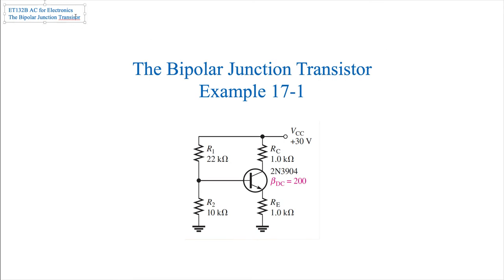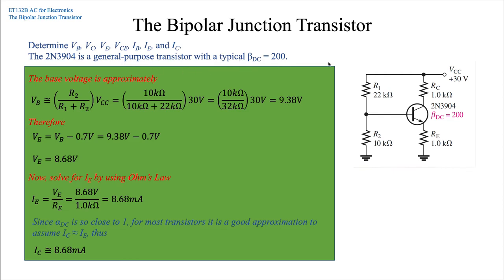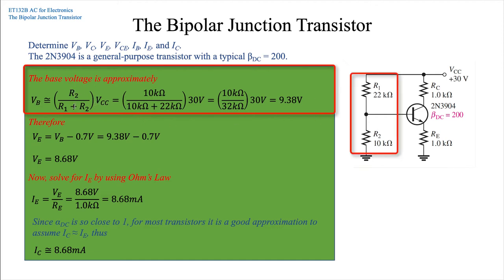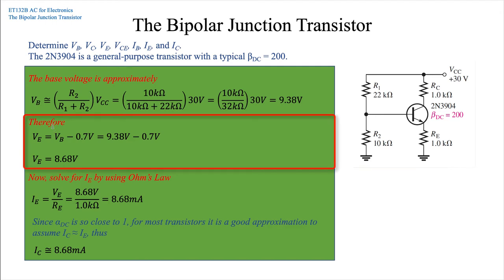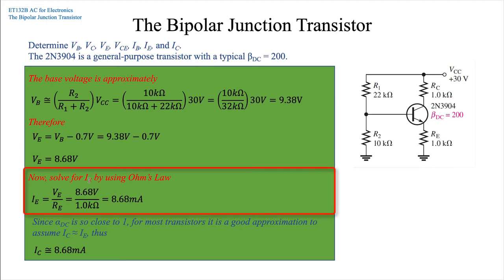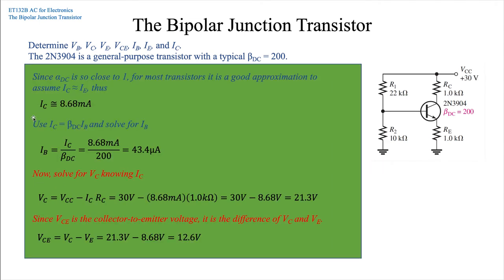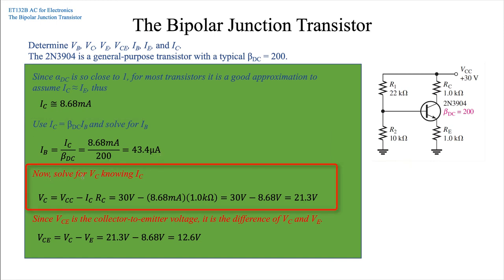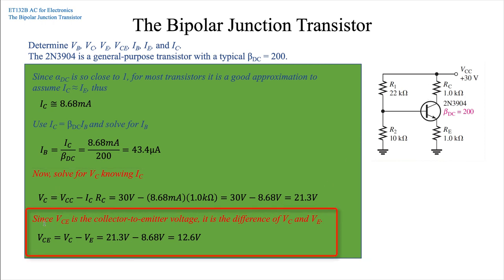ET132B AC for Electronics: Chapter 17 Ex 1: The Bipolar Junction Transistor